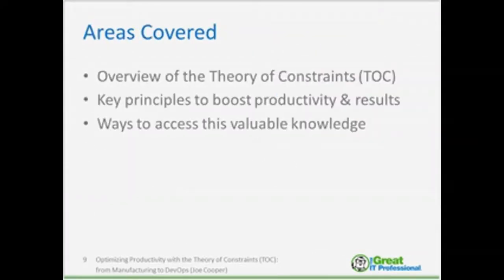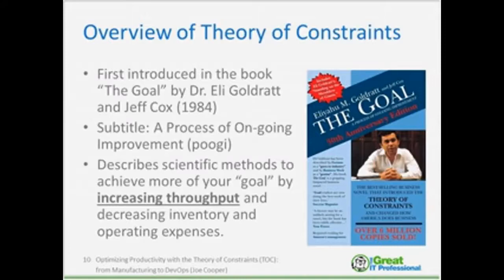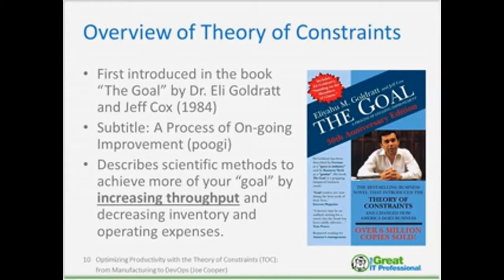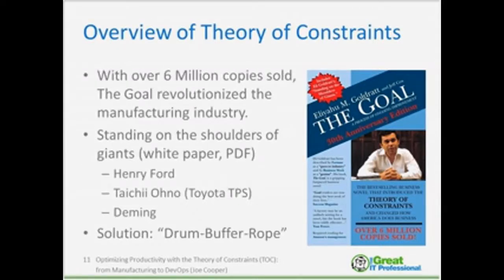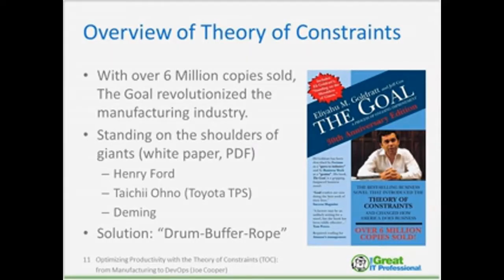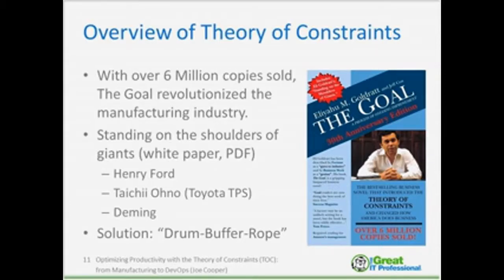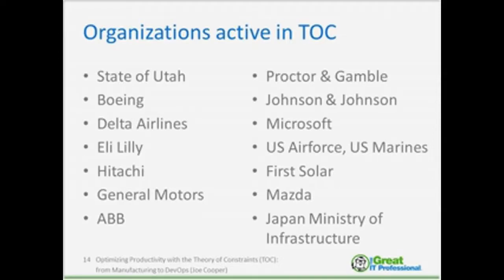Using the Theory of Constraints to Optimize Productivity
This webinar introduces the Theory of Constraints, which provides a set of proven “system” focused methods to optimize organizational throughput and results.  Topic also includes a focus on project management.

ABOUT THE PRESENTER: Joe Cooper is a project, program, and portfolio management consultant at Digital Management Inc. (DMI) in Indianapolis, IN USA. His passion is helping organizations to optimize the speed and reliability of their project delivery and turning this improvement into a strategic competitive advantage. Joe speaks internationally on project management and theory of constraints topics at events such as, PMI Global Congress, PMI Japan Forum, PMI Indonesia Symposium, PMI Australia Conference, PMI Hong Kong, TOCICO International Conference (South Africa, Germany, US), and other local, regional, and global events.